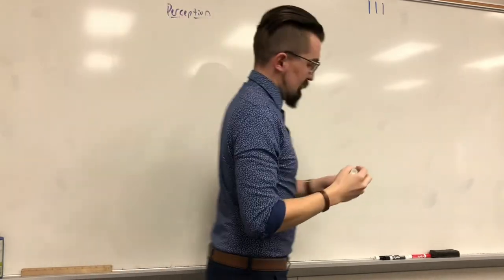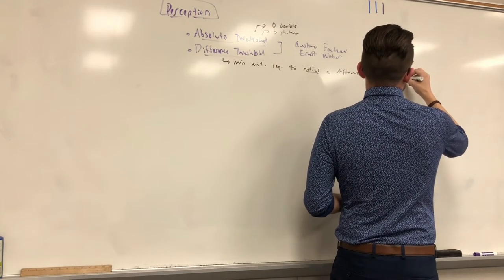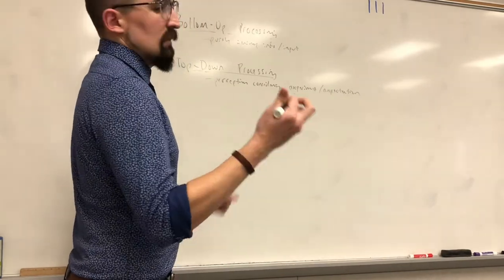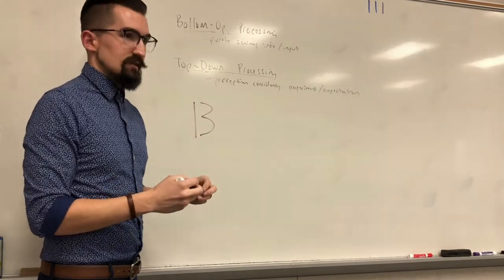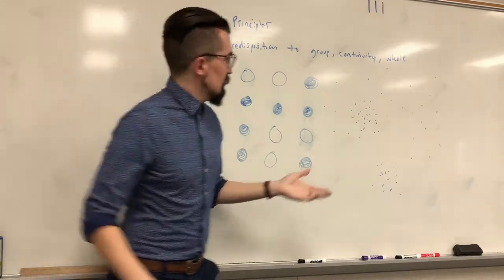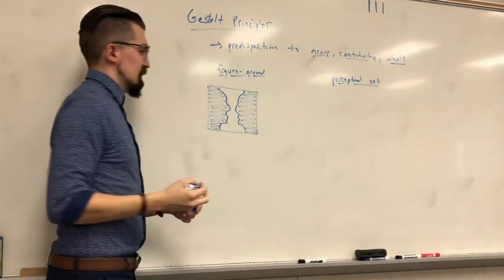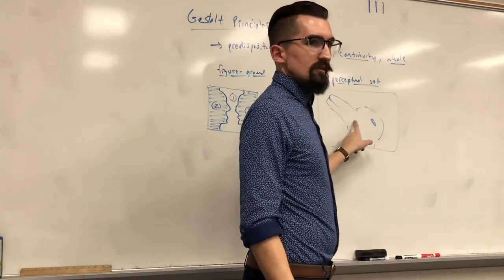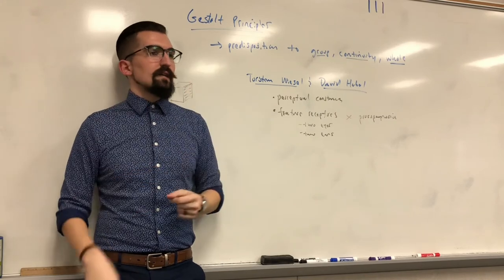AP Psychology - Units 3.1-3.2 - Principles of Sensation & Perception